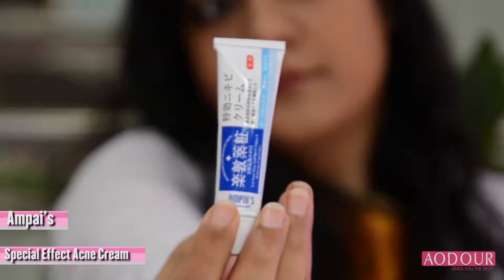Ampais Acne Cream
Helps in clearing Acne, Absorbs Excess Sebum and Impurities